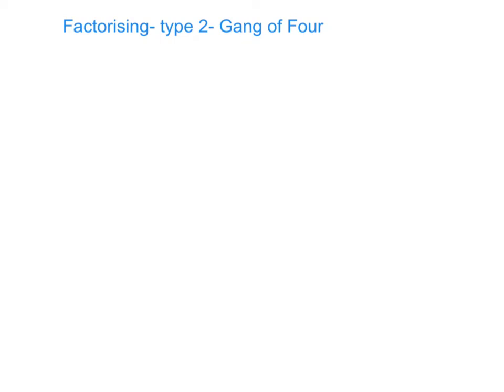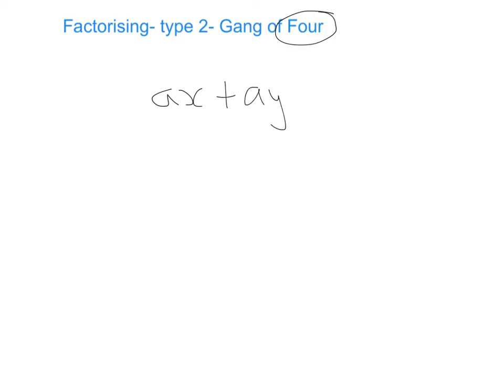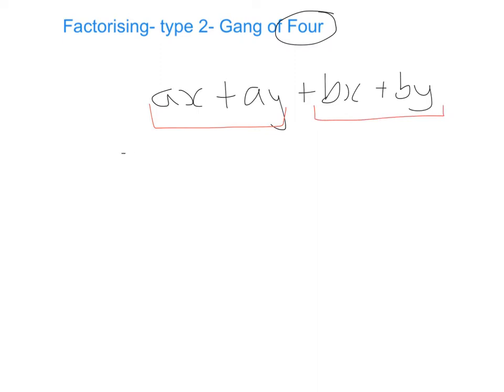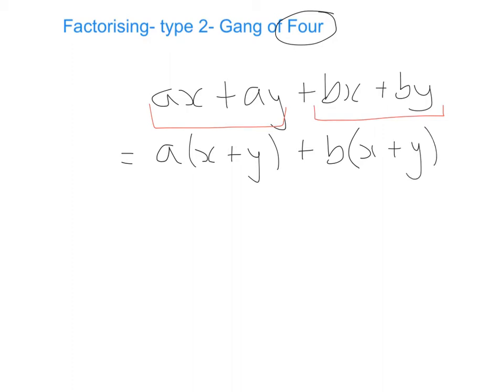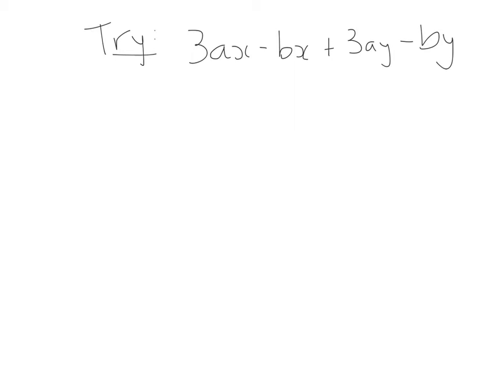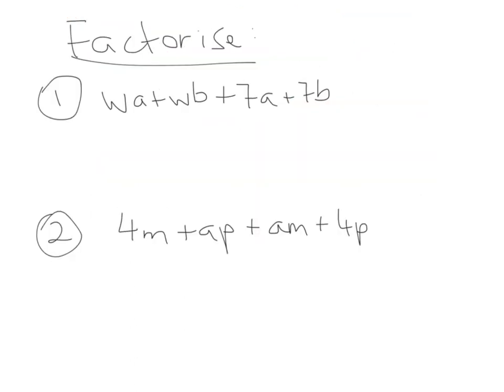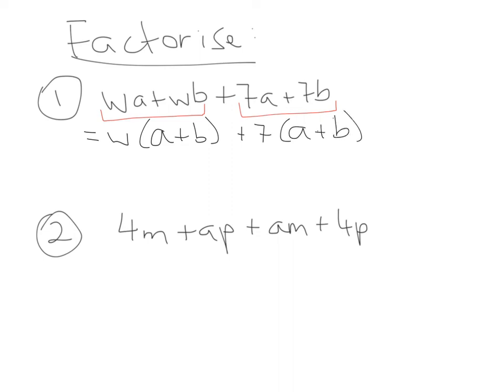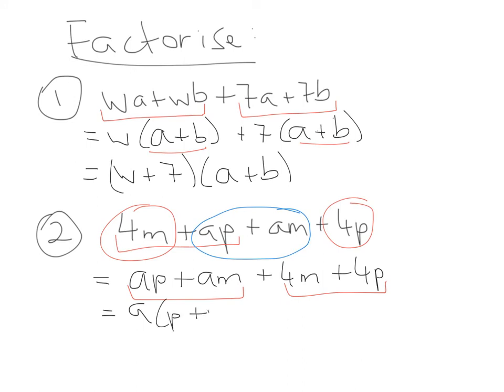Factorising- Type 2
This video explains how to factorise Gang of Four expressions- type 2.